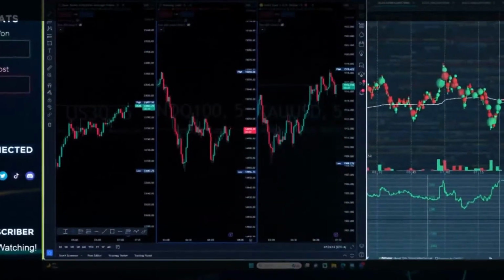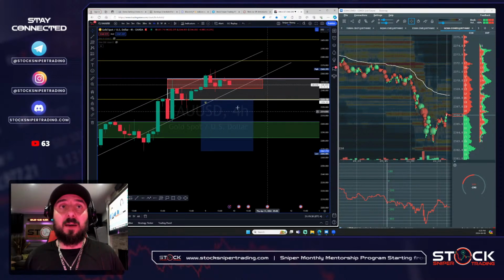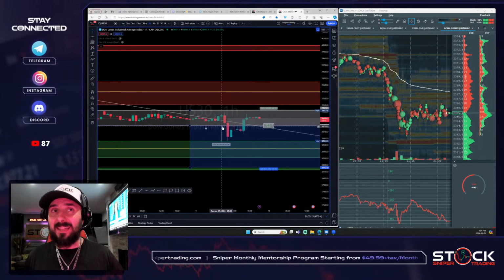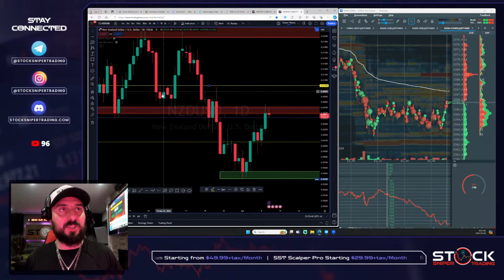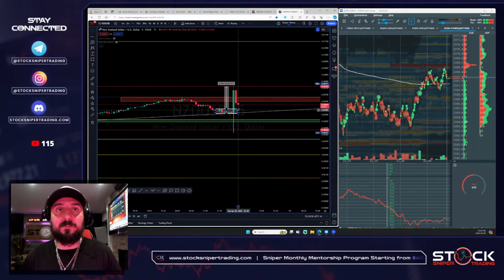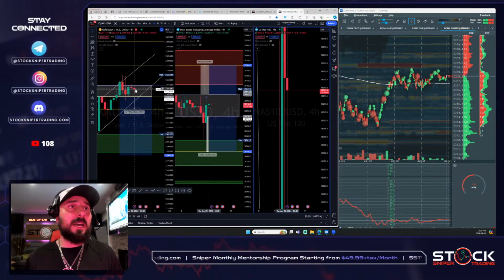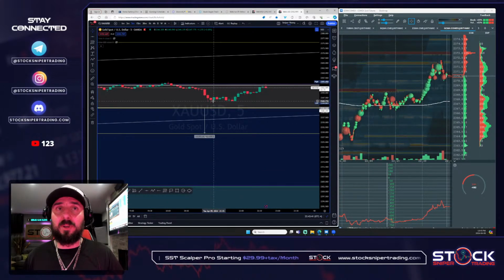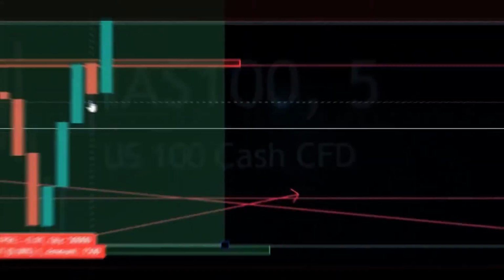Live Trading & Education - Live Tokyo Session - Futures Market Analysis and Swing Trades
🎬SUGGESTED VIDEOS
Don't forget to watch 📽 Our other videos. Please check them out :

✅What is Three Black Crows Candlestick Pattern? | Bearish Reversal Candlestick Patterns